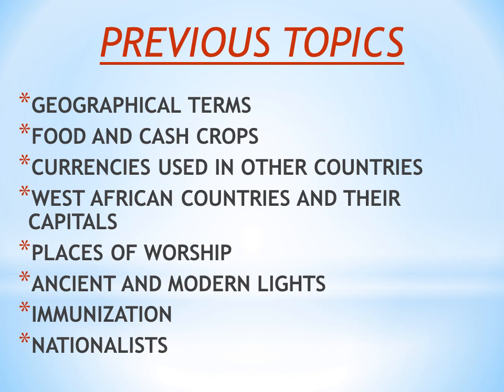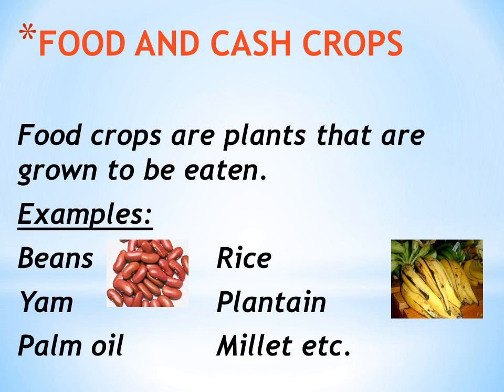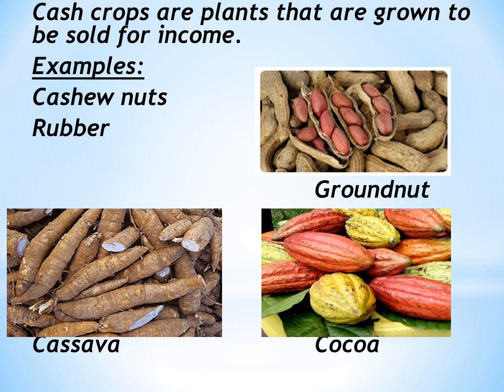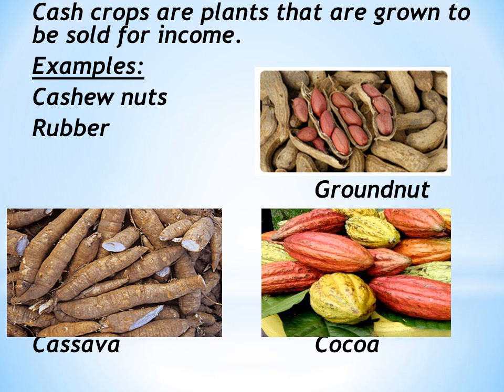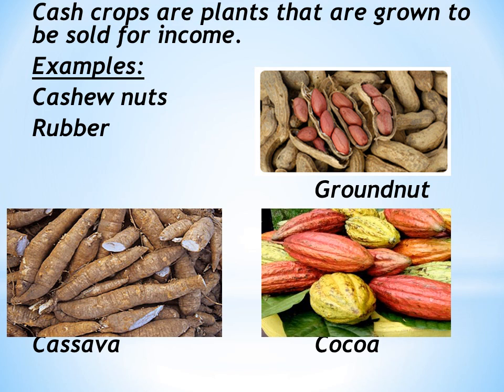Social studies week 1yr 4